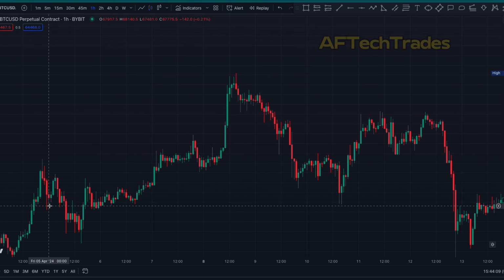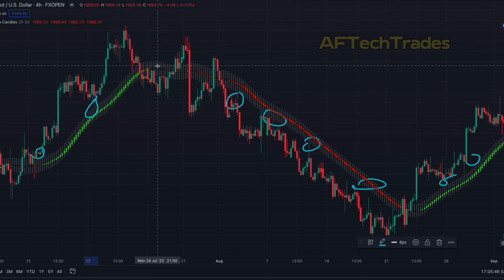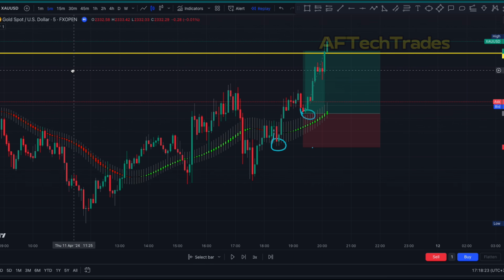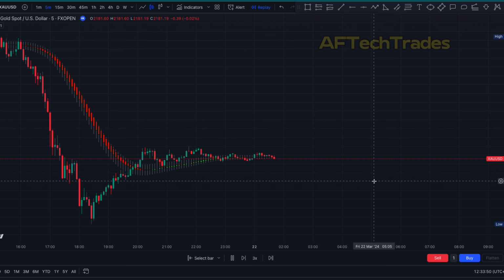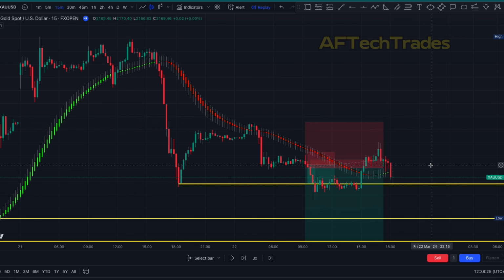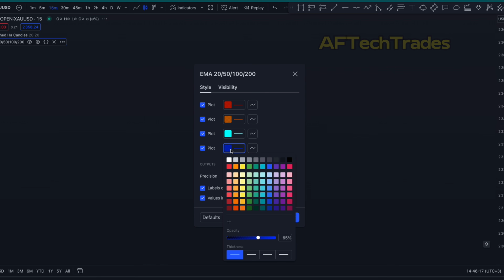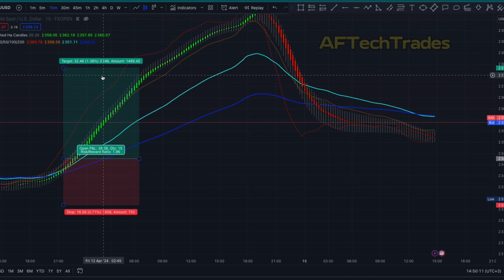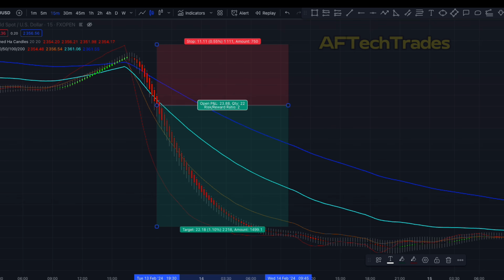How I Use Smoothed Heiken Ashi Indicator To Predict Future Trend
The smoothed Heiken Ashi indicator is a modified version of the traditional Heikin Ashi candlestick Indicator in tradingview. It has the ability to reduce market noise and provide a clearer picture of the underlying price trend. Unlike the regular candlesticks, which use open, high, low, and close prices, smoothed Heiken Ashi candles are calculated based on smoothed price data, typically it can also be used in combination with other indicators. So in this video, I show I use it properly to identify trend easily and the strategies I used while trading with it. This strategy work on all Financial instruments be it crypto, forex, synthetic etc so why not grab your pop corn, relax and watch this video to the very end to benefit from this simple strategy.

LET'S MAKE A COOL DEAL.
Step 1. Register with my recommended Broker via my

Step 2. Get 100% instant Bonus when register and deposit with this link and use code AFTECHTRADES

Step 3. Trade as much as you can

Step 4. Be among our Top 5 Winners

Reward Price: 1st Gets $1,000
                          2nd Gets $750
                          3rd Gets $500
                          4th Gets $250
                          5th Gets $100
Cheat Tips " The more you trade, the higher the chances for you to win. (Not withstanding wether it's a winning trade or not)

heiken ashi indicator mt4,
heikin ashi indicator vibhor,